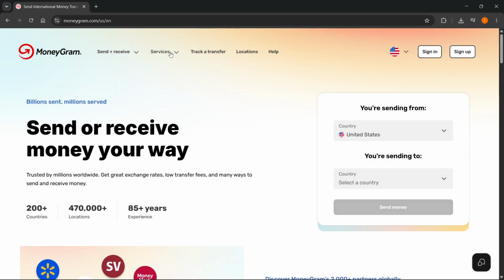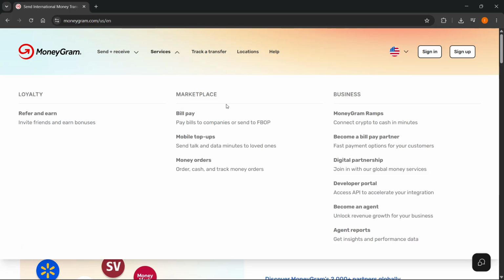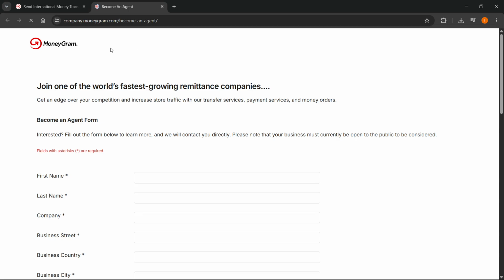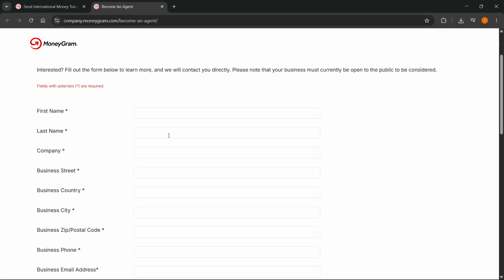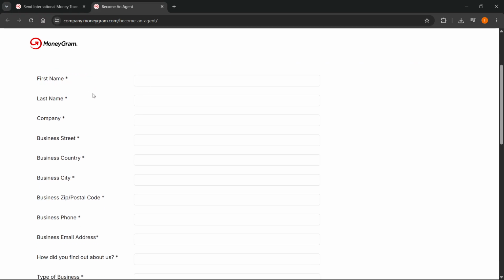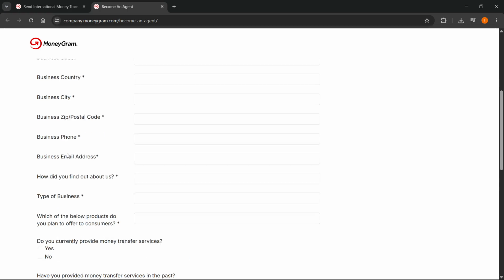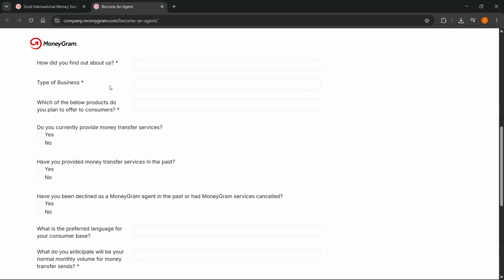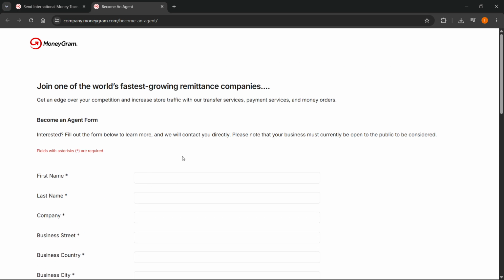How To BECOME MoneyGram AGENT (QUICK & EASY) 2026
In this video, I'll show you how to become a moneygram agent. This is a full guide on how to start and operate as a moneygram agent effectively in 2026. In case you've been trying to understand the process of becoming a moneygram agent, this is the video you need to see!